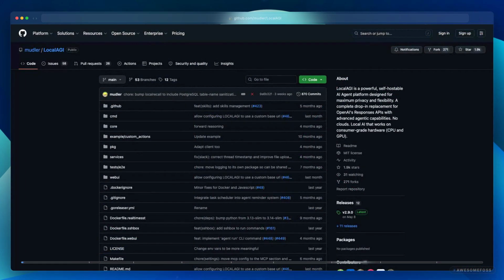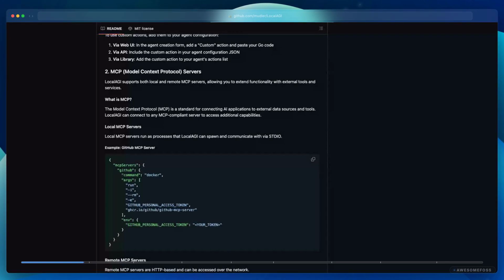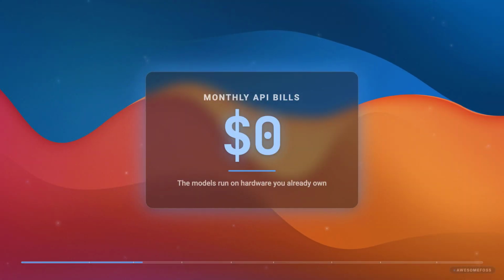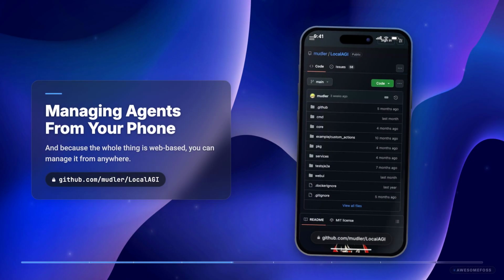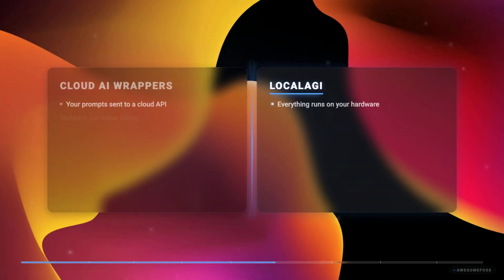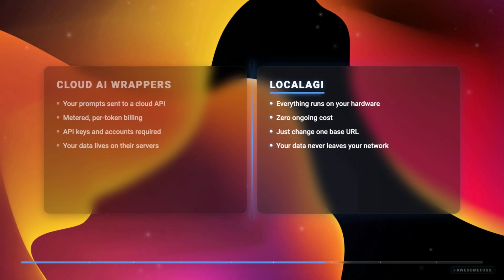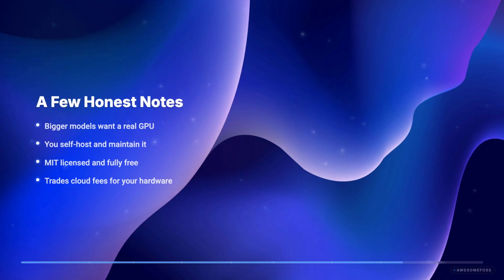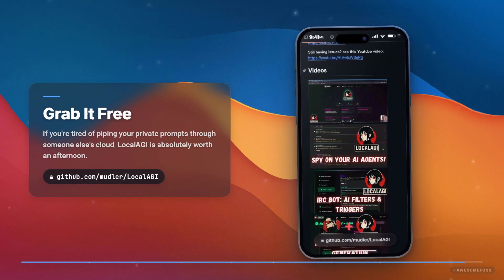LocalAGI: Run 100% Private AI Agents With No Cloud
LocalAGI runs a whole platform of AI agents entirely on your own hardware — no cloud, no API keys, no data leaving your PC.
It's a drop-in replacement for OpenAI's Responses API, so your existing code just works, locally and free.

CHAPTERS:
0:00 - AI Agents, 100% On Your Hardware
0:32 - The Mind Behind LocalAI
1:02 - Zero Dollars in API Bills
1:32 - What LocalAGI Can Do
2:04 - Managing Agents From Your Phone
2:34 - Cloud Wrappers vs LocalAGI
3:06 - Healthy By The Numbers
3:36 - A Few Honest Notes
4:08 - Grab It Free

LocalAGI is a free, open source, self-hostable AI agent platform. If you want a private, self-hosted alternative to cloud AI agents, a no-code way to build AI assistants and automations, or a drop-in local replacement for the OpenAI Responses API, this runs it all on your own CPU or GPU. Build no-code agents in a web UI, wire up Discord, Slack, Telegram and GitHub connectors, give agents memory and planning, and keep every byte of data on your own machine.